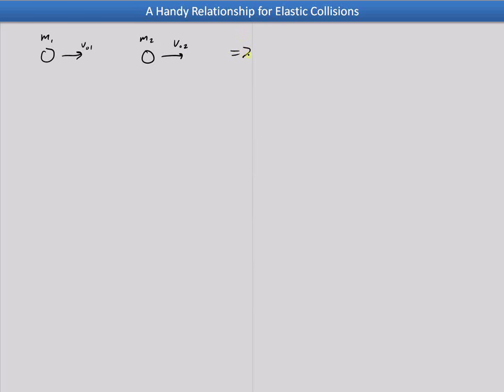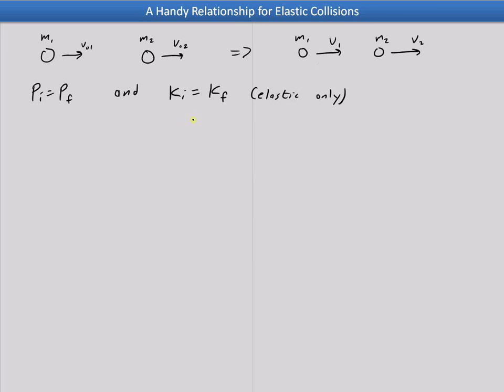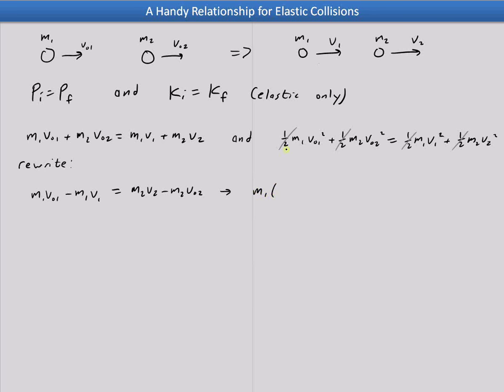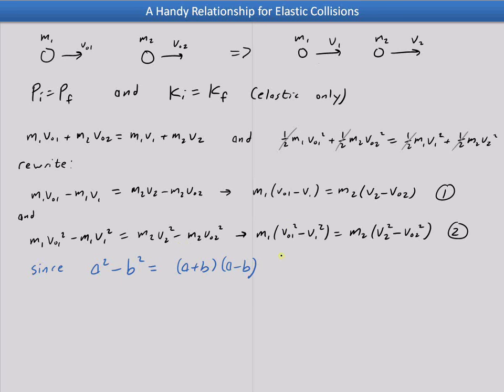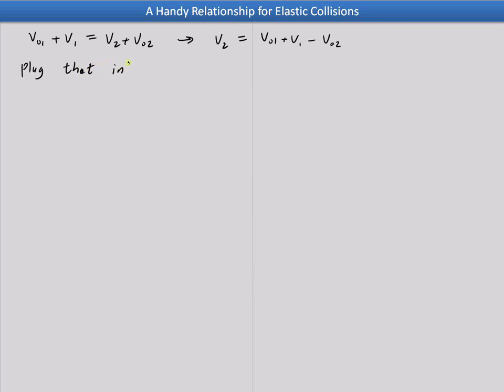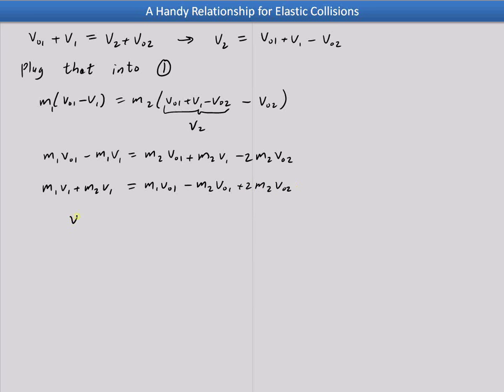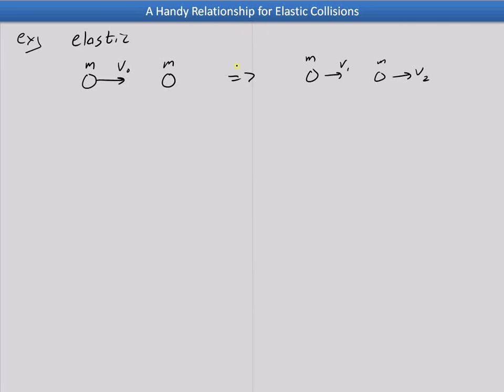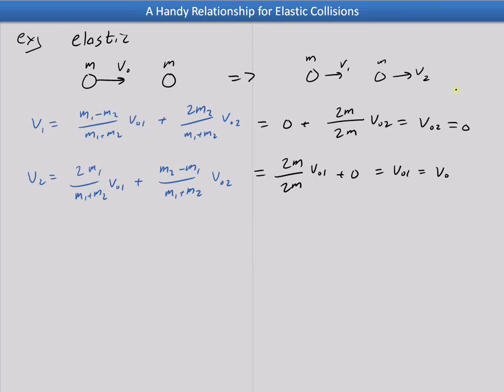09.3 Conservation of Linear Momentum Part 3: A Handy Relationship for Elastic Collisions